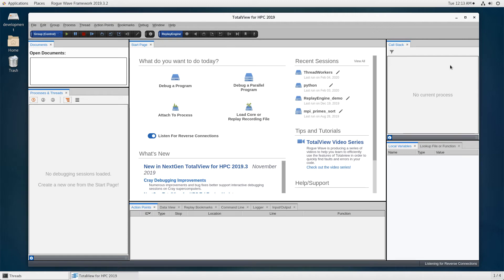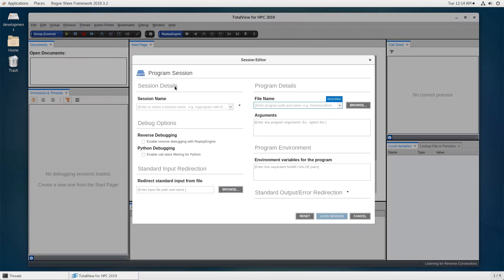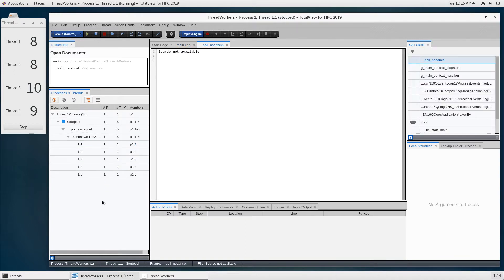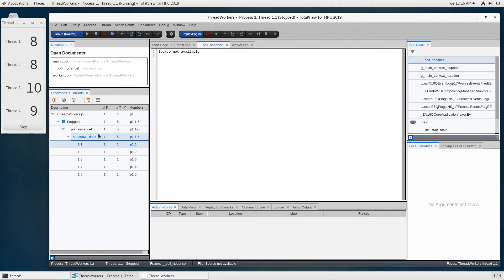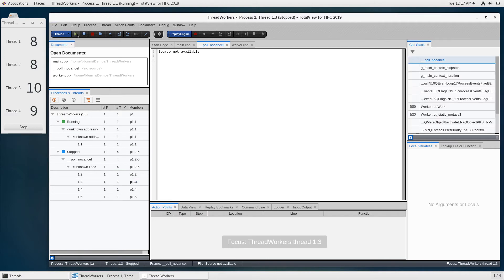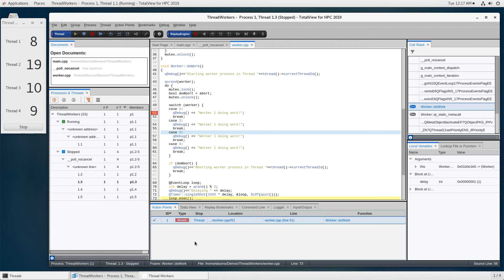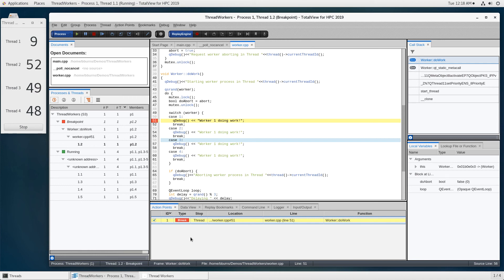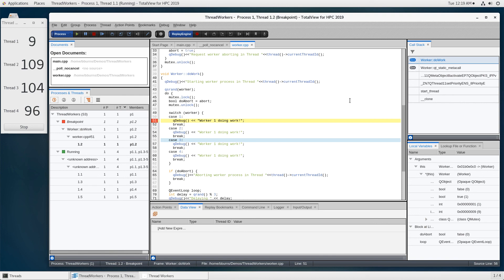Getting Started With TotalView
In just 5 minutes, we'll share with you how TotalView can increase the productivity of your development team by simplifying and shortening the process of developing, debugging, and optimizing complex code.

First, we show you how it can be used for pinpointing and fixing hard-to-reproduce bugs, memory leaks, and performance issues.

And we show reverse debugging features, which allows users to pause, rewind, and playback the sessions to accurately identify and correct errors.

Additional Resources
• For more information on how to install and configure MemoryScape on TotalView, be sure to visit our docs
• If you want more information about TotalView and what it can offer for your development team, please
• Or, if you’re looking for additional resources from our debugging experts, you can find our latest resources